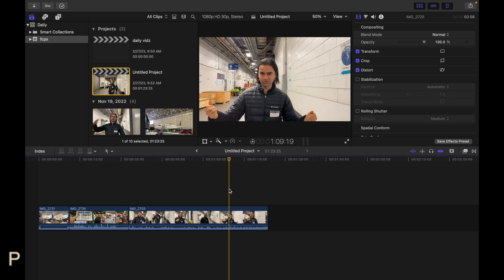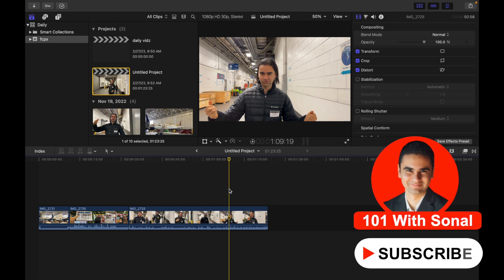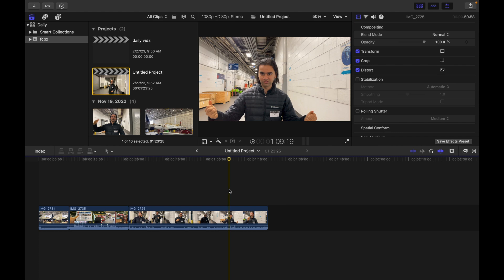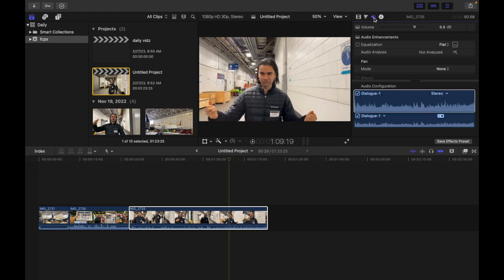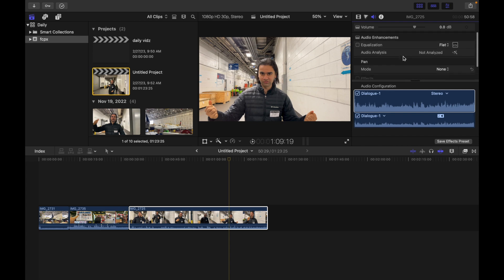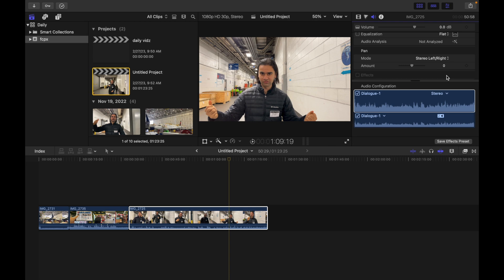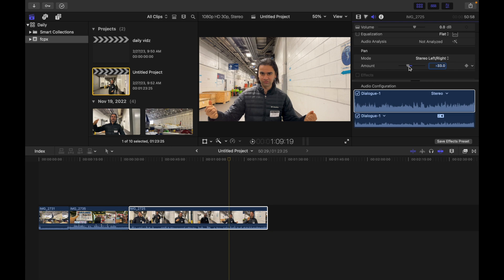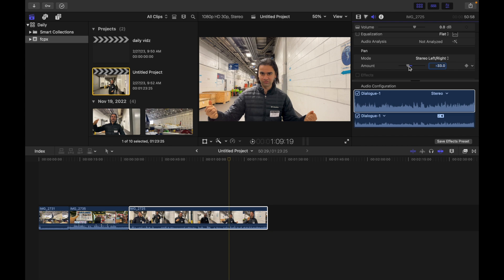How To Pan Audio For Stereo In Final Cut Pro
Panning audio lets you distribute sound across the stereo or surround spectrum to create balance or a special effect. For example, you can place more sound in the right channel of a stereo clip or less sound in the center channel of a surround clip.

1. In Final Cut Pro, select the audio clip.
2. In the Pan section of the Audio inspector, click the Mode pop-up menu and choose Stereo Left/Right.
3. Move the sound left or right by doing one of the following:
• Type a value in the Pan Amount field.
• Drag the Pan Amount slider left or right.